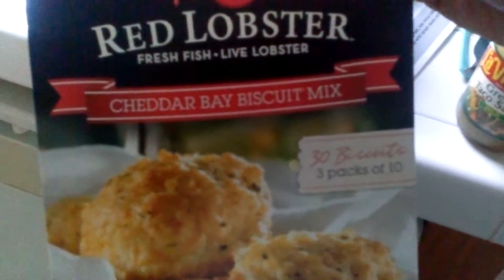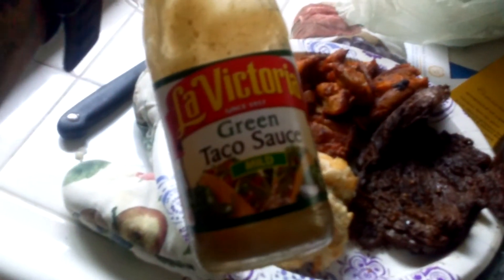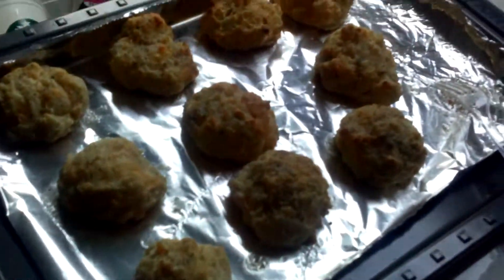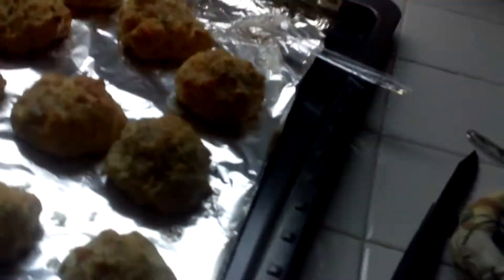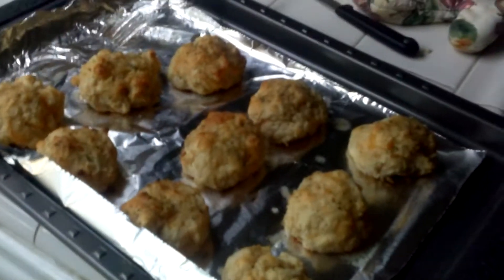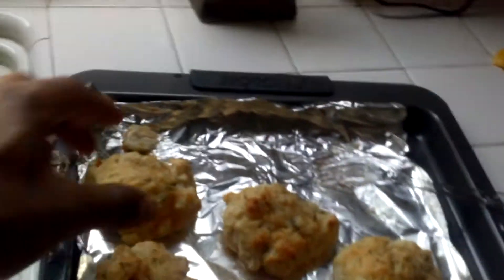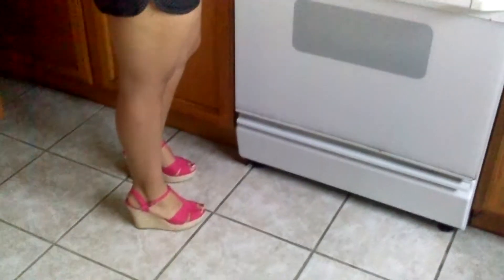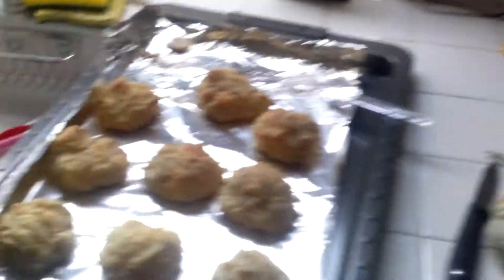Joereptorip-Bulking Meal of the day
Nothing like a good meal!

protein you not a bodybuilder with it

Things every one starting off should know about bulking and cutting

Joereptorip Bio:
Joereptorip was a fat kid that grew up not know how to lose weight
when he was in high school he hated P.E. so he took weight training
little did he know it would change his life forever he loved it so much he took two periods of it as he grew he knew he had to know more
over the next three year he would workout and do cardio .
after years of hard work he lear more and more about fitness and how to eat cutting the bad food out of his life and giving up drinking alcohol Joereptorip is now someone thats wants to help who ever is out there and lost about fitness and nutrition.

you wanna stay lean?

all you got to do is consume that protein

yahh

Leave all comments and questions below